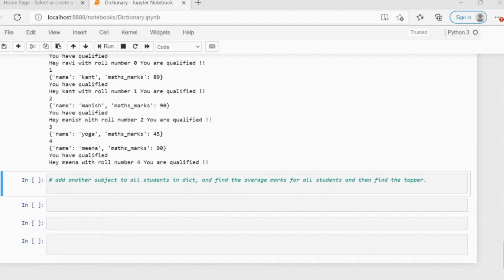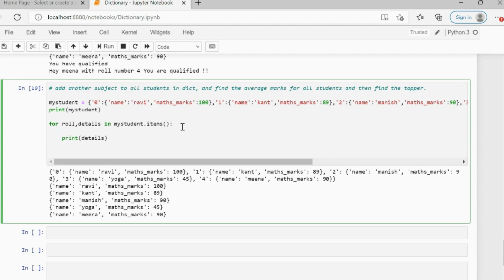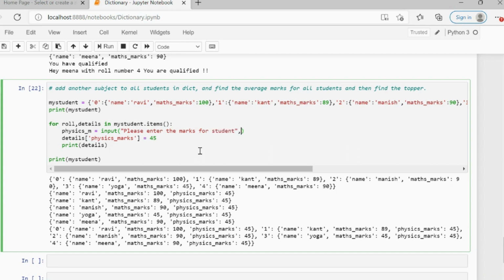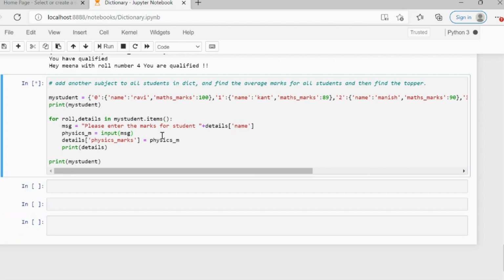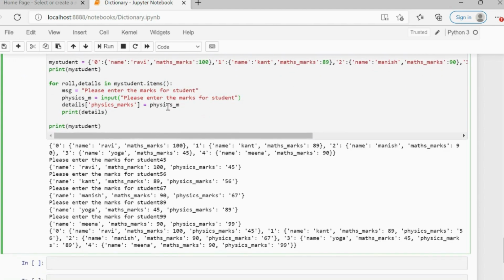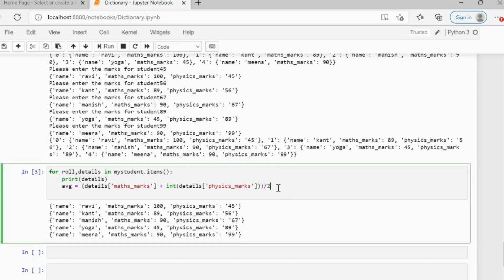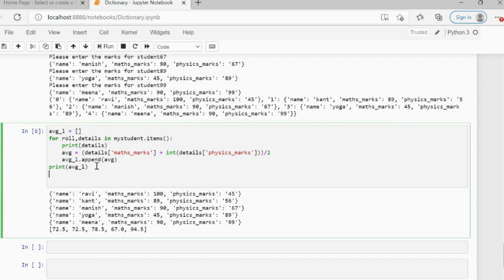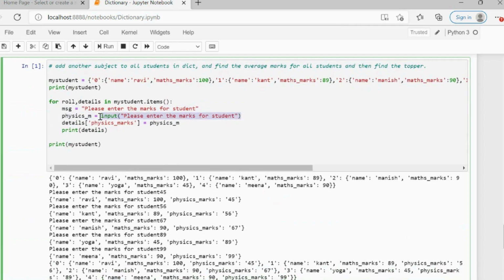PYTHON | Python For loops | Detailed Example 6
Watch this interesting interactive video on python For loops, This video with help you learn Python Loops.
Dictionary Used:
Loops are one of the important features of python which helps to perform certain repetitive tasks.